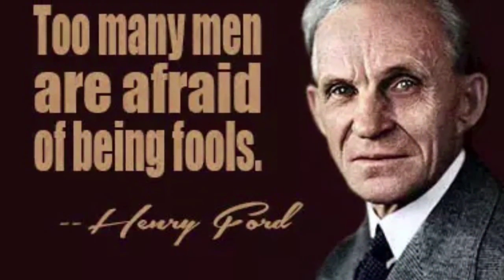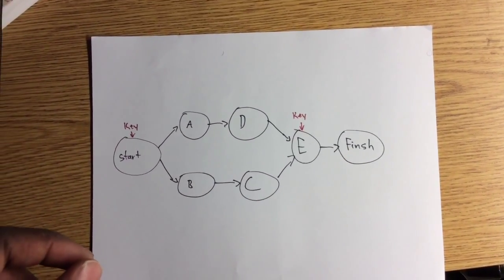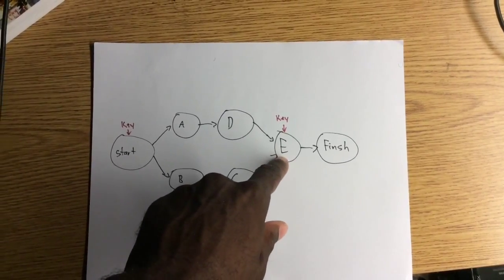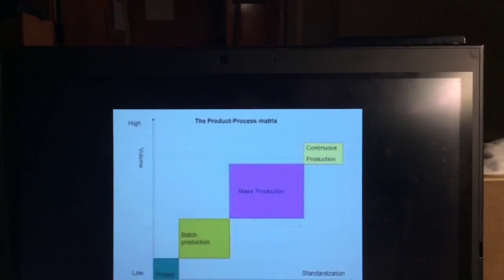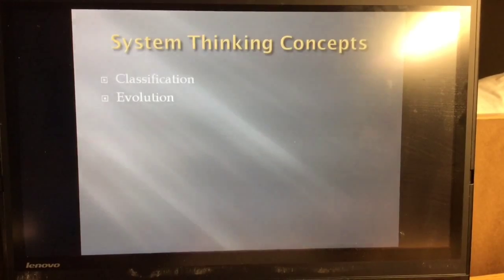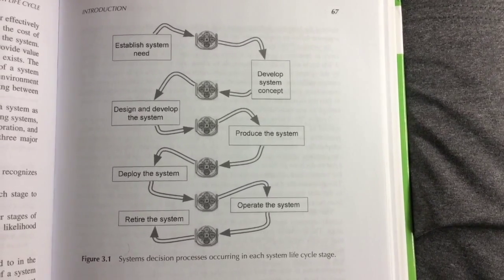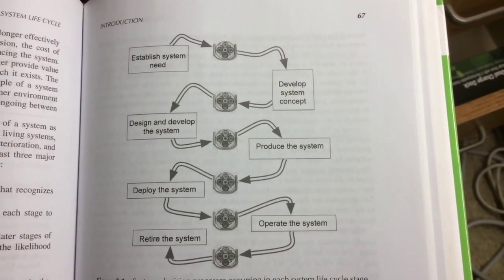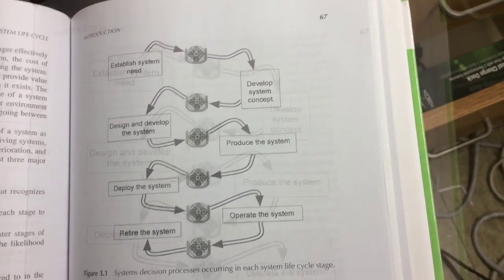SE301 systems thinking